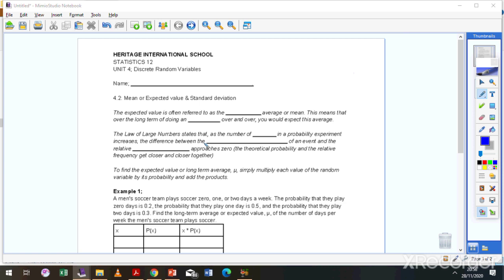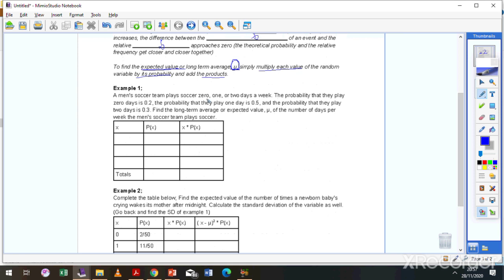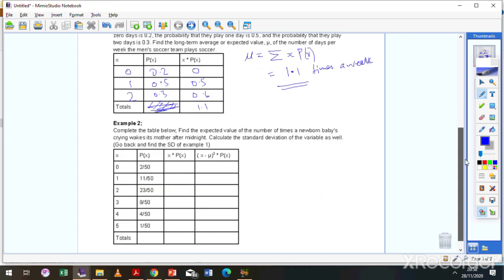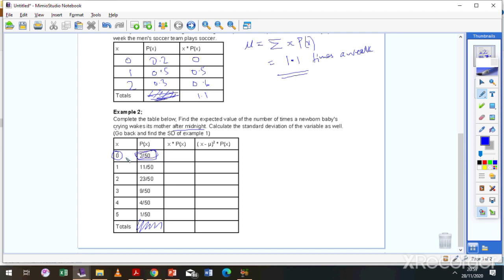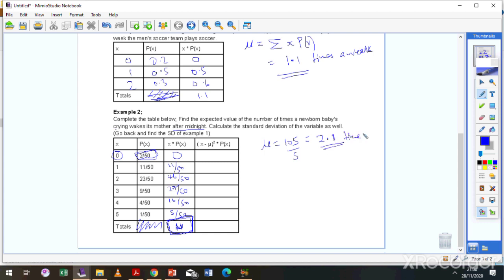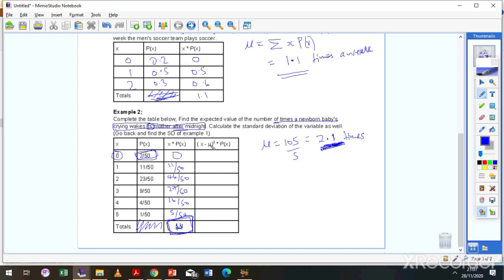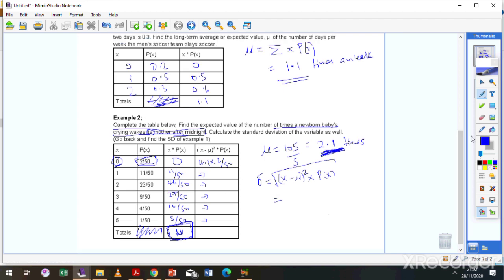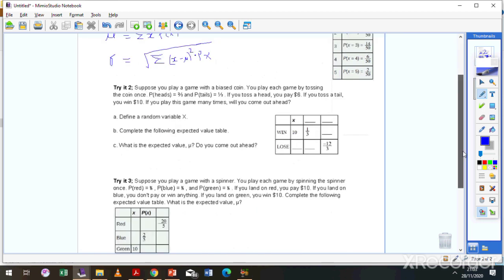4.2 mean or expected value & SD